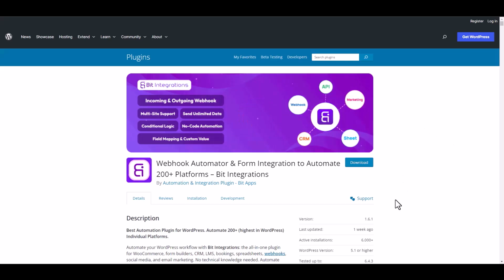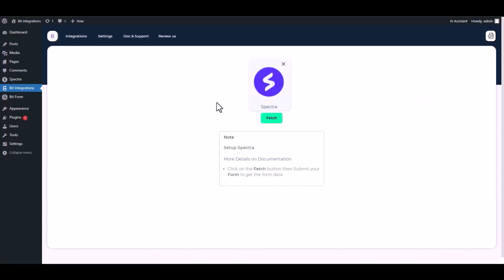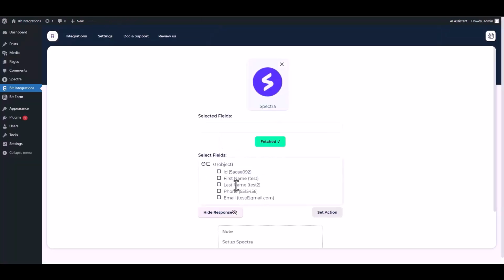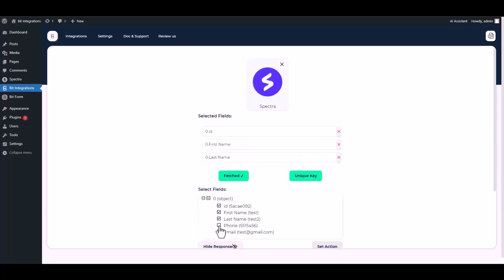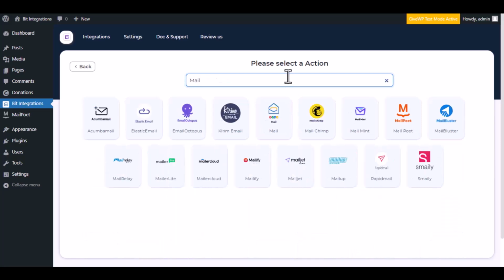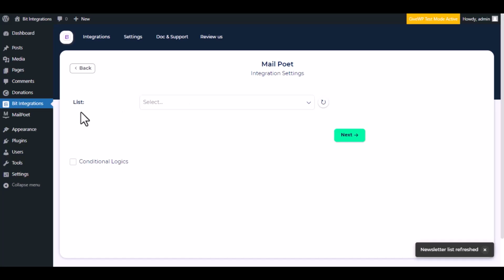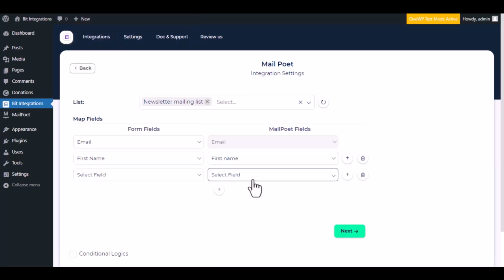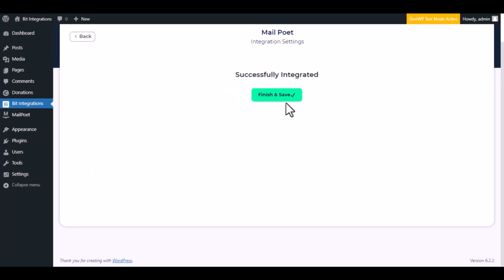Integrating Spectra with MailPoet | Step-by-Step Tutorial | Bit Integrations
🔗 Unlock the power of seamless email marketing integration! Dive into our latest tutorial where we unveil the art of integrating Spectra with MailPoet, a dynamic email marketing platform. Learn how to effortlessly fuse these two tools using the Bit Integrations WordPress plugin.

In this comprehensive video guide, we walk you through the step-by-step process of integrating Spectra with MailPoet. Witness the magic of streamlined data synchronization, empowering you to create impactful email campaigns with ease.

Key Highlights:
✅ Step-by-step tutorial for integrating Spectra with MailPoet using the Bit Integrations WordPress plugin.
✅ Elevate your email marketing strategy with the power of seamless data synchronization between Spectra and MailPoet.

Whether you're an email marketer, business owner, or enthusiast, this integration empowers you to merge Spectra with MailPoet effortlessly. Watch the video now to elevate your email campaigns!

🎥 Ready to enhance your email campaigns? Seamlessly integrate Spectra with MailPoet using Bit Integrations and take your email marketing to new heights! 👍